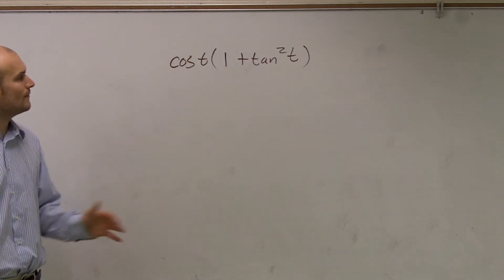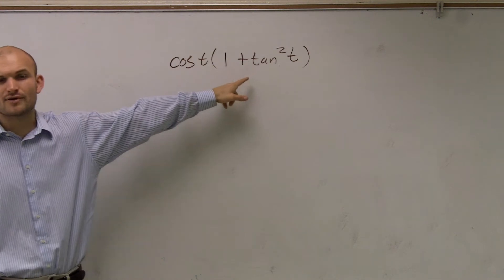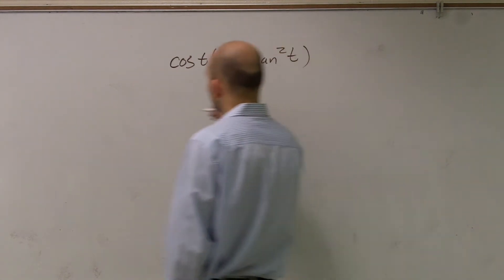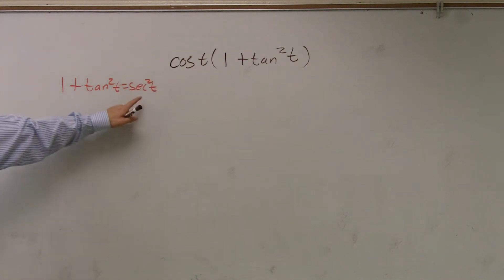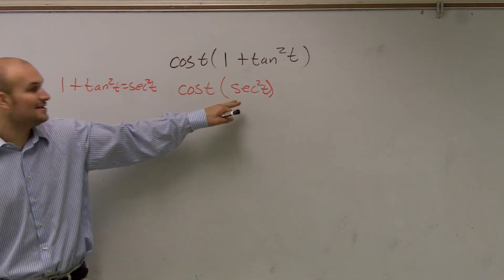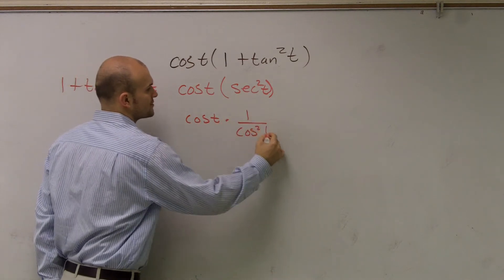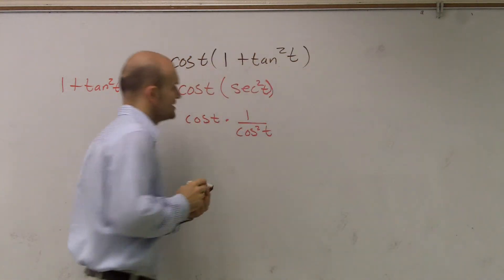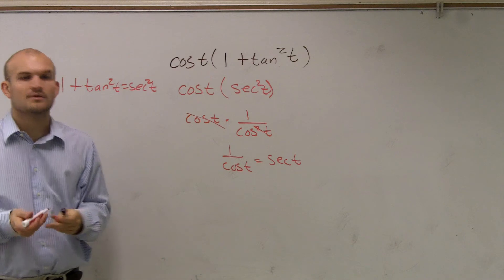Math tutorial simplifying trigonometric expressions - learn math